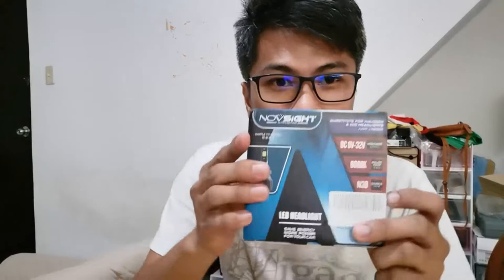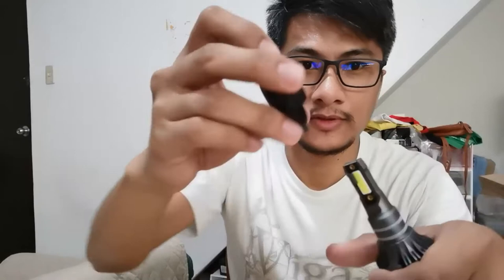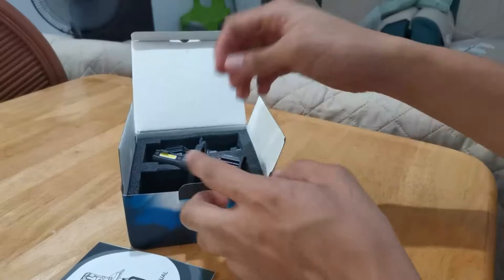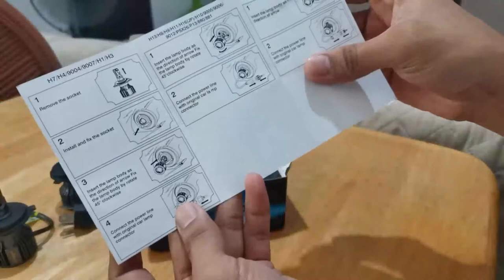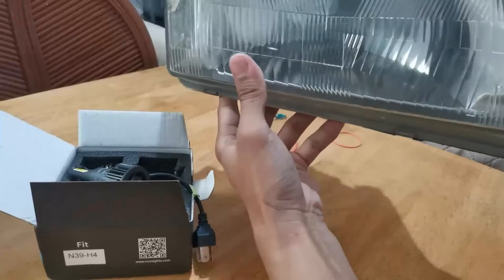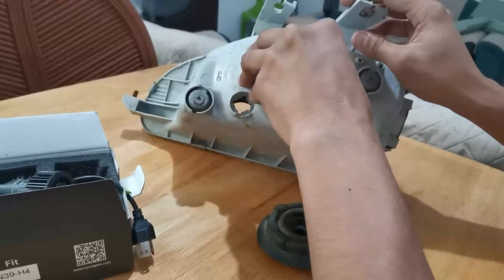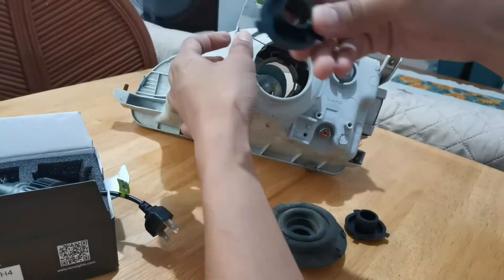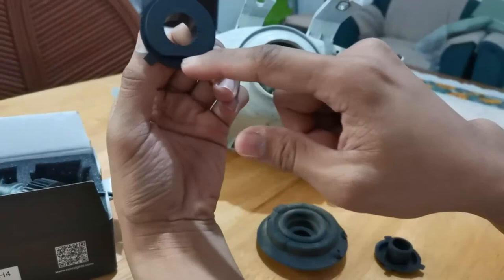Novsight H4 LED bulbs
Hey guys! Konting review lang muna nitong Novsight LED headlihgt bulbs from Shopee.

Stay safe!